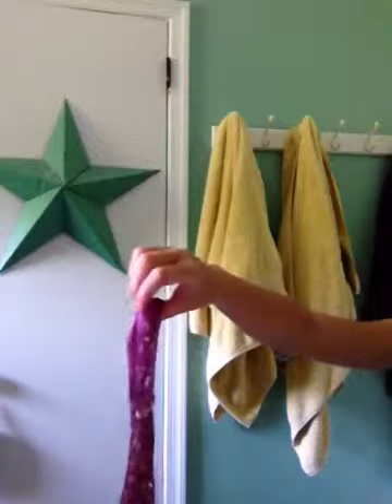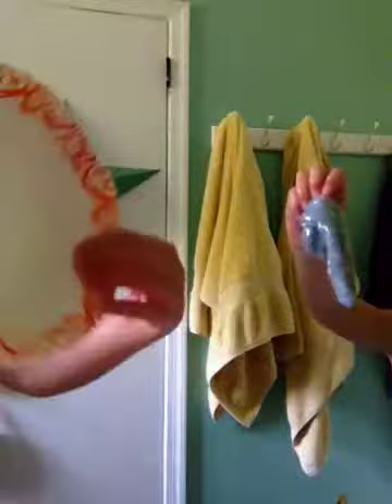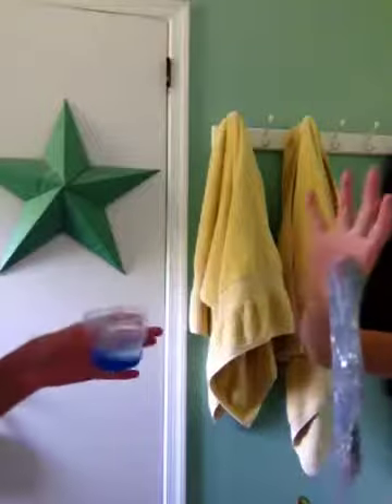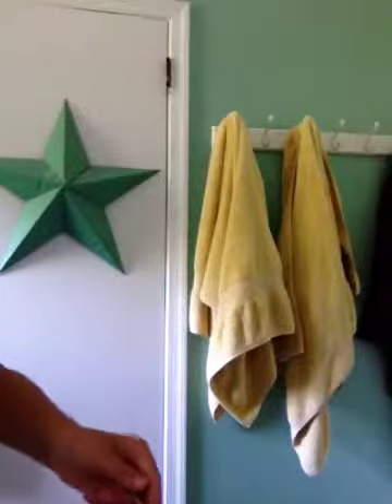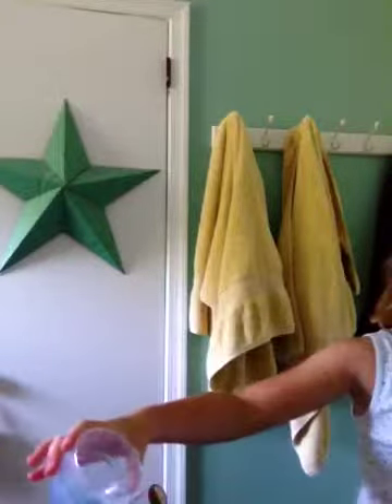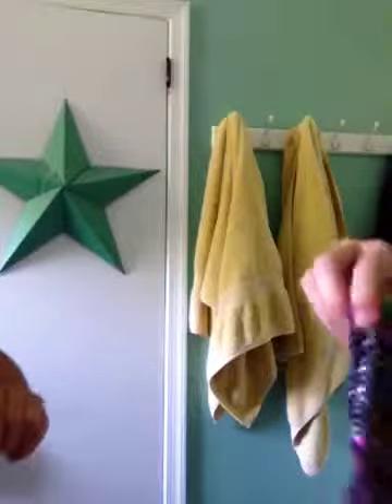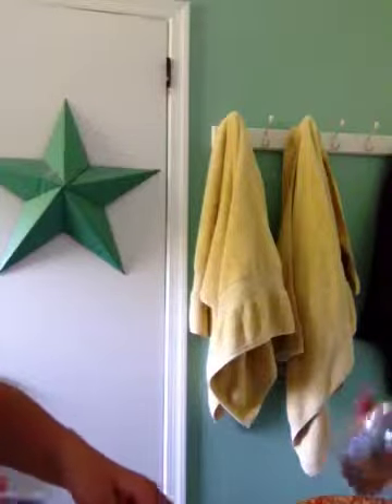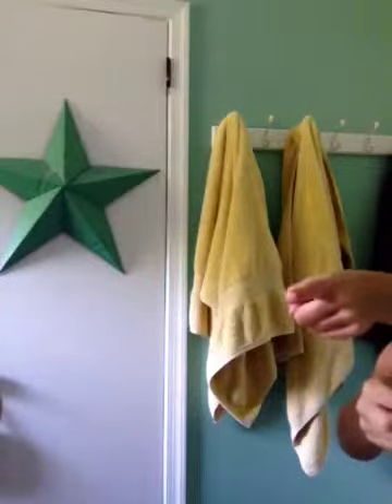How to make slime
Today Ella and Erin have fun making cool slime !